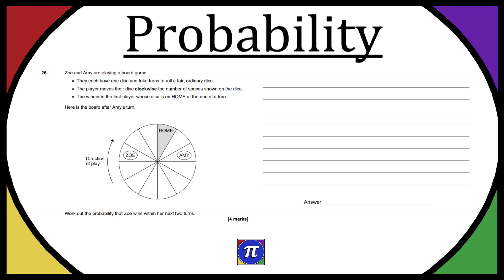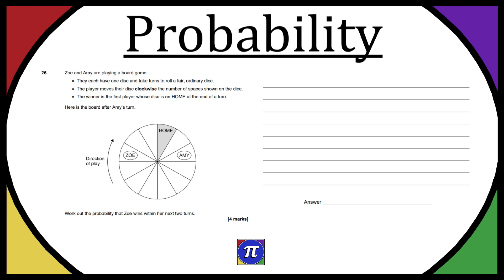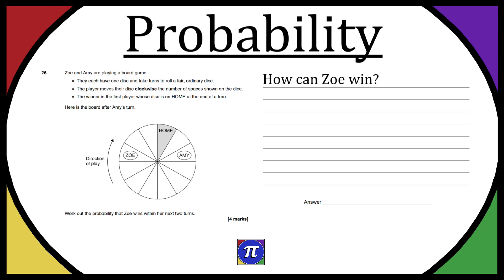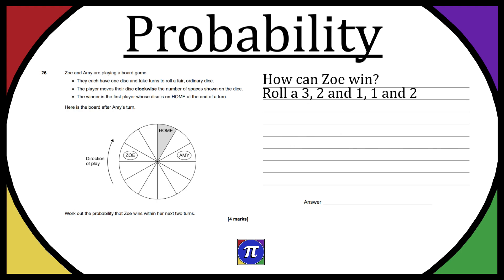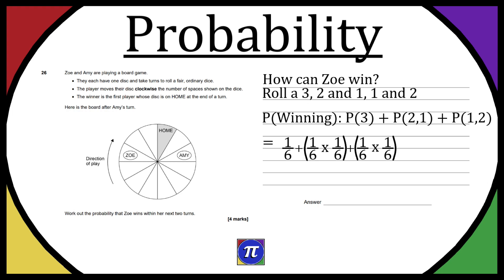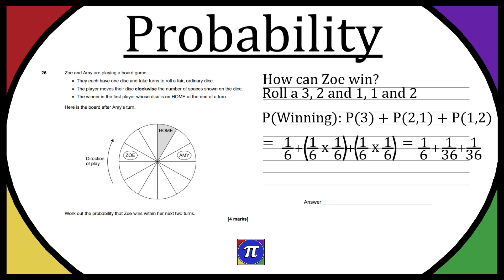Past Paper Q26 - Probability Question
In this video I look at Question 26 from past paper AQA GCSE Mathematics Higher Tier Paper 1 Non Calculator - June 2022.

Q)26 Zoe and Amy are playing a board game.
- They each have one disc and take turns to roll a fair, ordinary dice.
- The player moves their disc clockwise the number of spaces on the dice
- The winner is the first player whose disc is on HOME at the end

Work out the probability that Zoe wins within her next two turns.